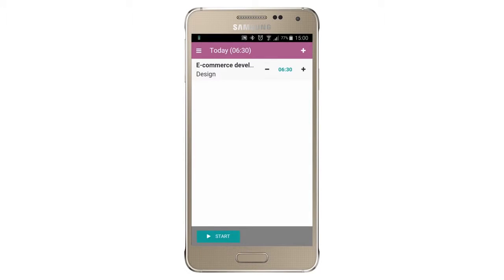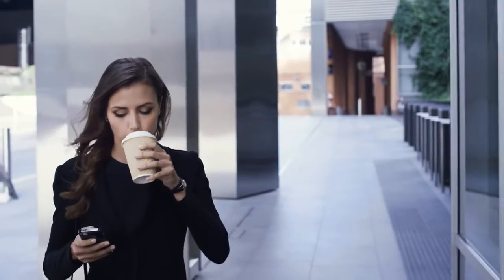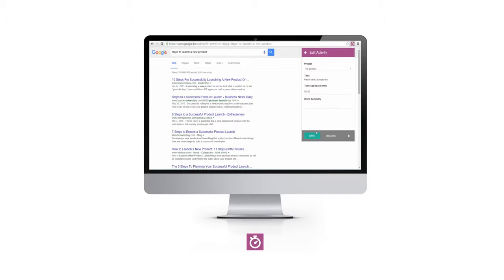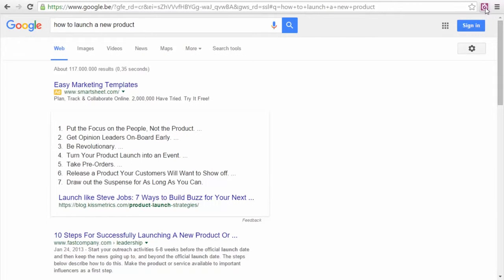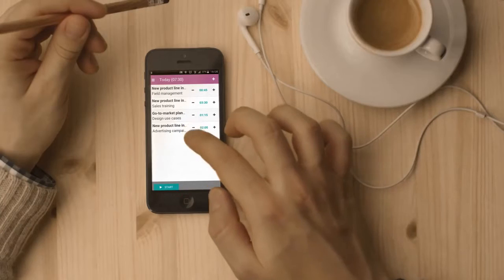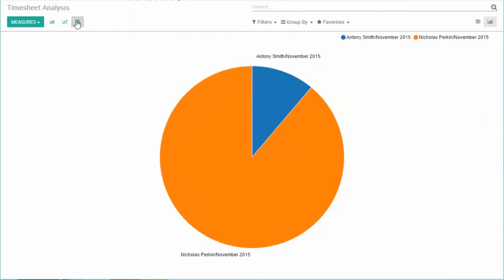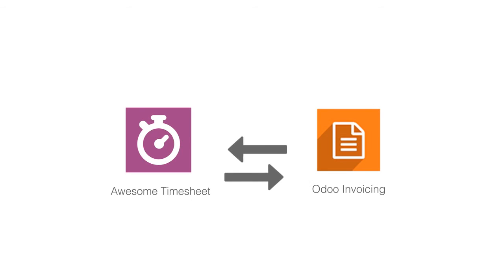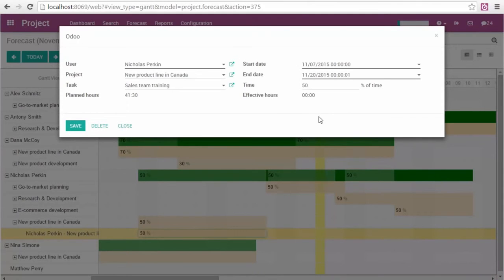Odoo Tijdregistratie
Odoo heeft in versie 9 een nieuwe Urenregistratie module. Welke automatisch synchroniseert en te gebruiken is via een mobile app of Chrome extensie.